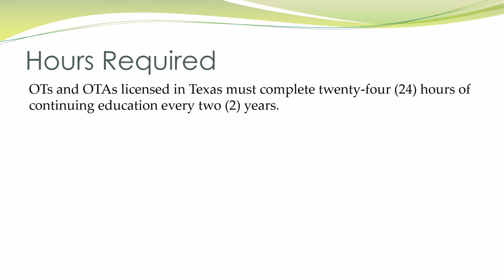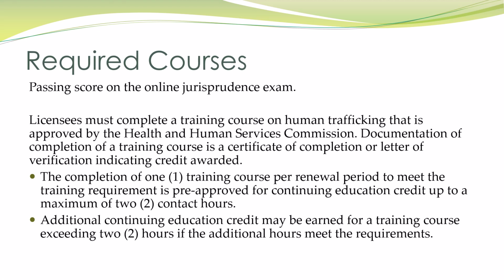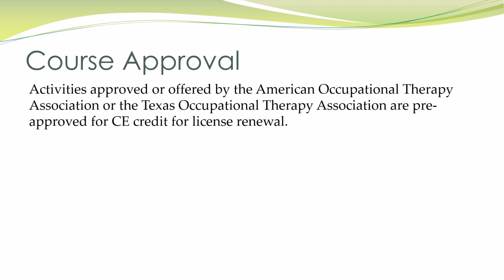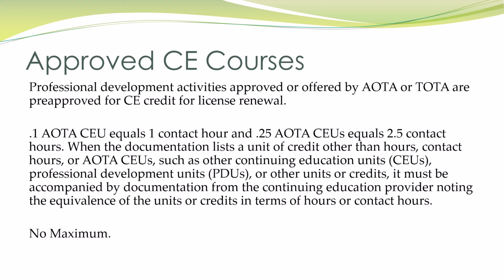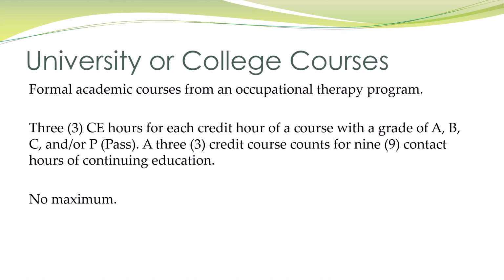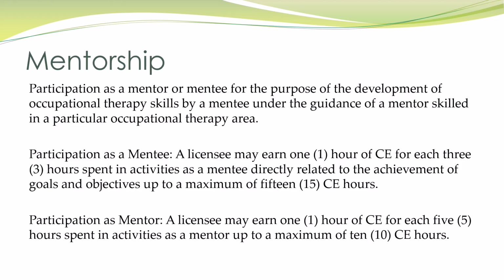Texas Occupational Therapy Continuing Education Requirements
A webinar on the Texas occupational continuing education requirements for occupational therapists and occupational therapy assistants seeking license renewal.  Including the hours required, specific required courses, board approval, acceptable activities and hours earned, courses not allowed and reporting requirements.